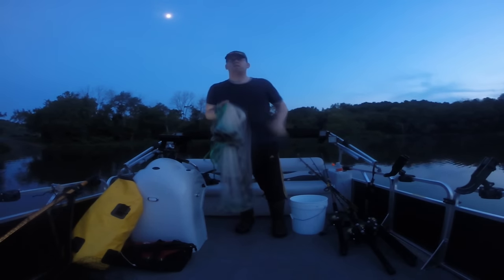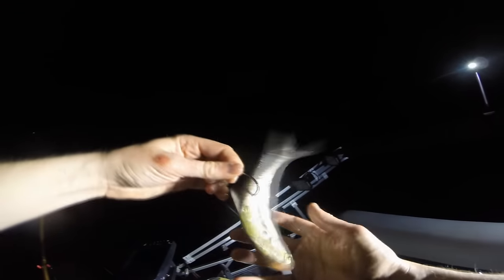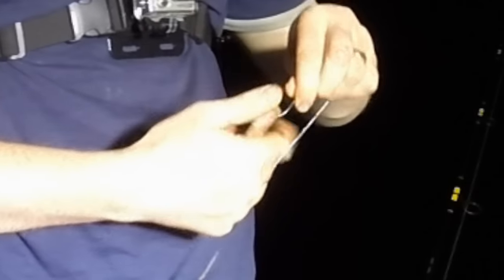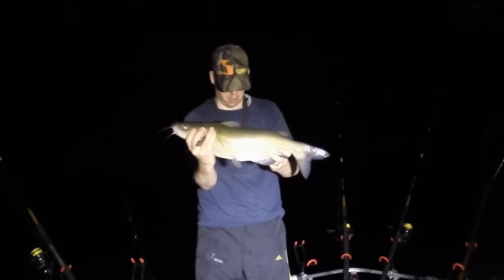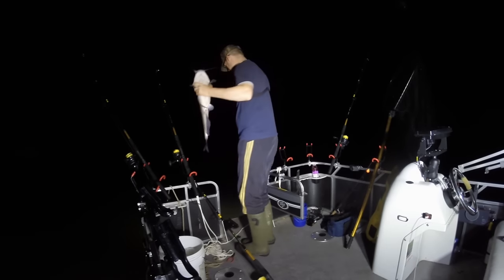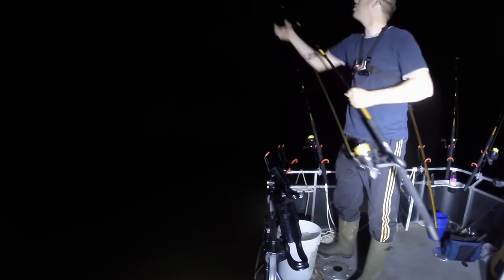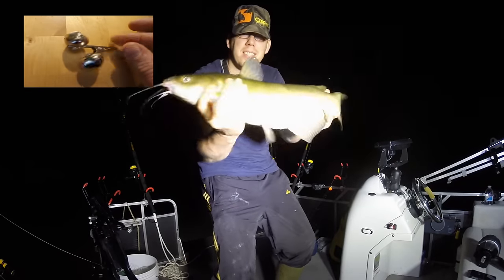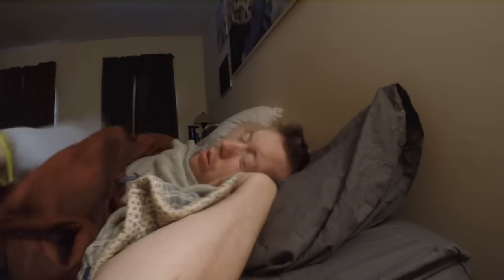Night fishing for catfish using gizzard shad as catfish bait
Night fishing for big catfish using gizzard shad for bait. Between work and fatherhood, night time is the only time I have to fish most weeks. Thankfully, in the summer time night fishing for catfish is awesome.

Additionally, live and cut gizzard shad is the best bait on most lakes with gizzard shad. Live shad works for all big catfish, and cut fish is great for blue catfish and channel catfish (though flatheads will hit cut bait too).

In this video I am using my gillgetter compact pontoon boat with LED flood lights so that I can fill all the action. Its an amazing boat for night time cat fishing.